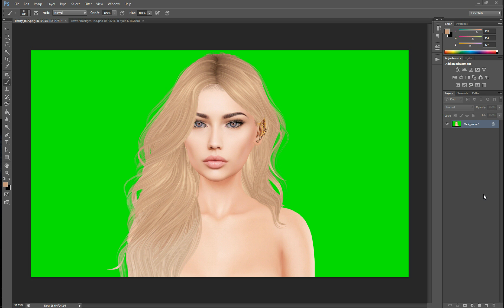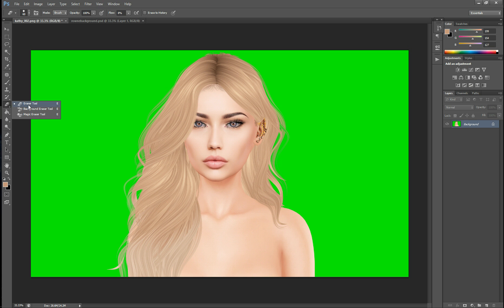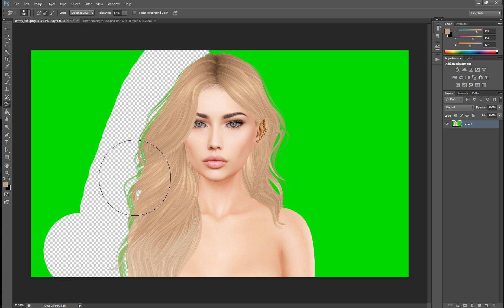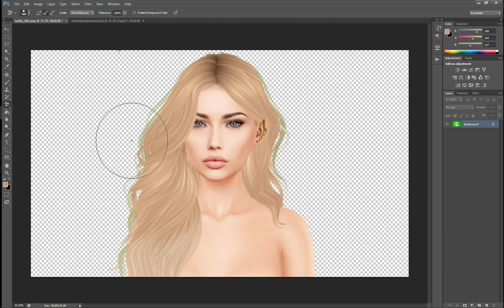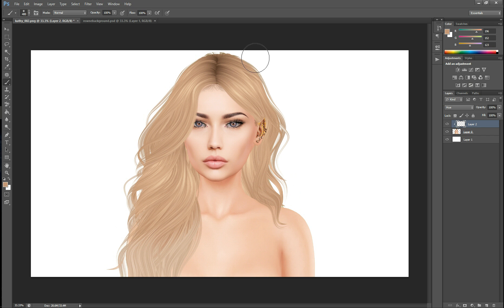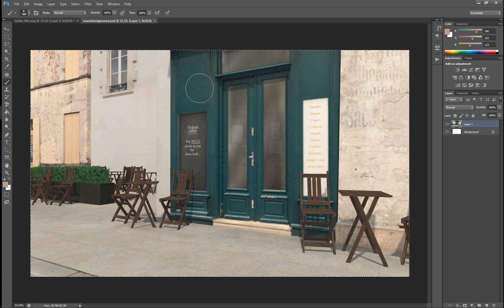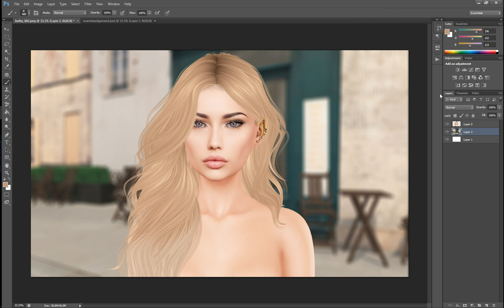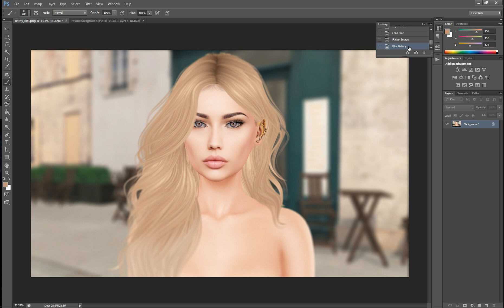All-in-One: Remove greenscreen, get rid of green in hair, add DoF background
A combination of three different videos, much shorter! This covers: Removing greenscreen. Getting rid of the green halo that remains. Adding a depth of field effect background. Credits for avatar